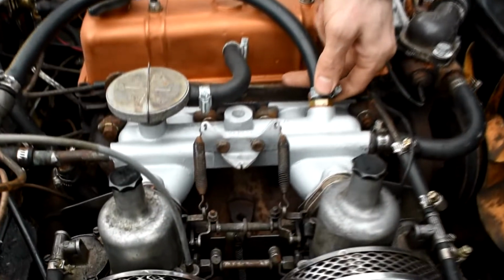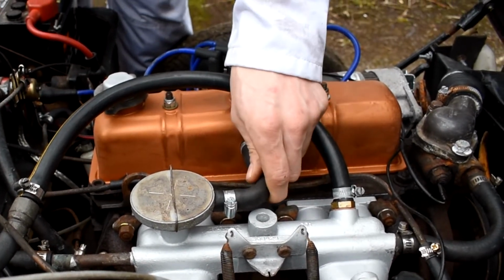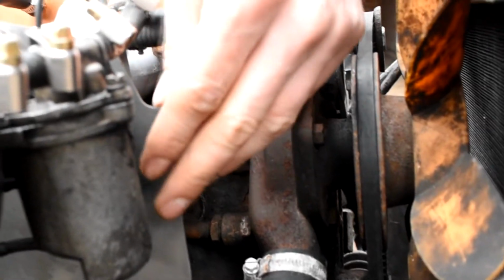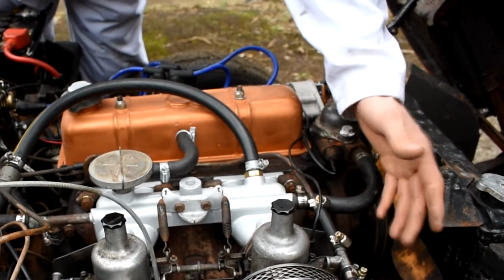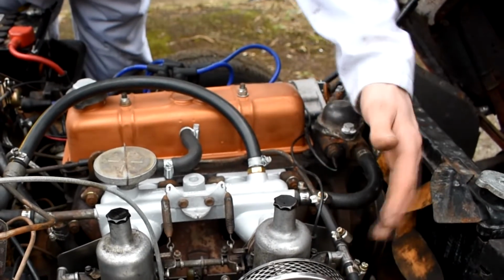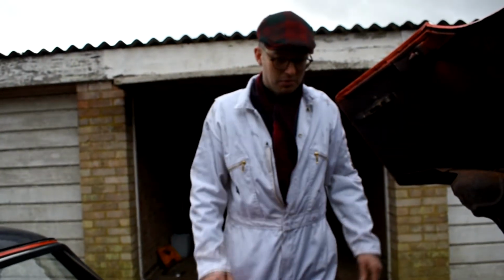Triumph Spitfire Project Induction Manifold Modification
Its time to modify the Triumph Spitfire ProjectCar so that brake servo can work correctly, find out how I got on